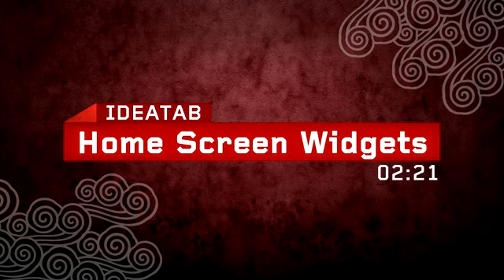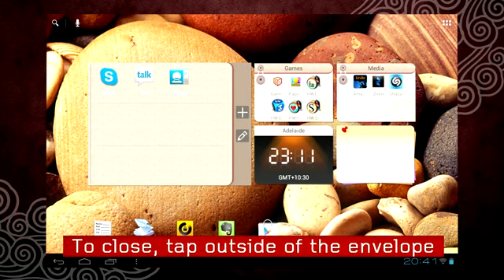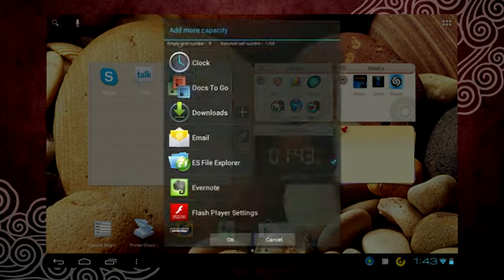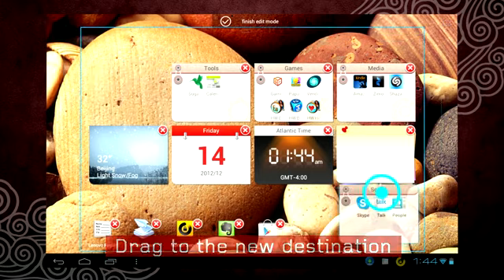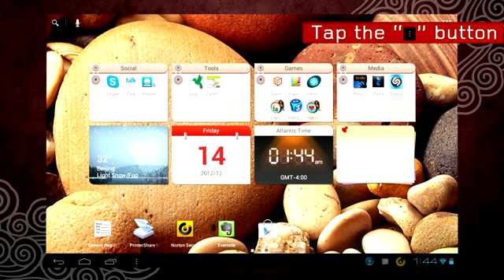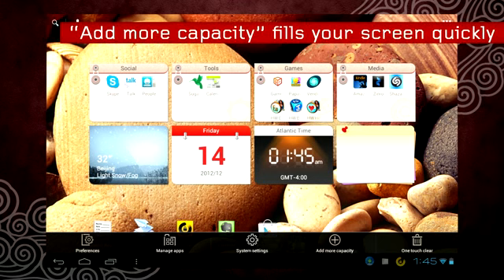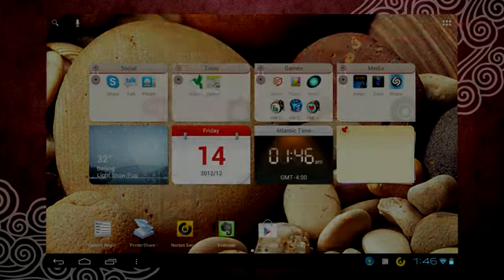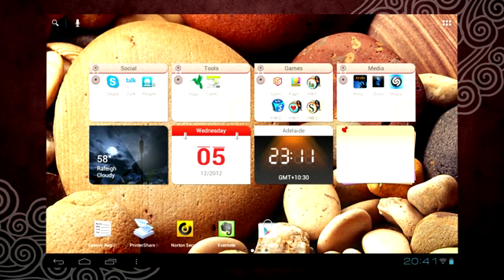Customize & use home screen widgets - Lenovo IdeaTab Tablet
Widgets and envelopes are available on interface S2110A, A2109A products. This video is introduction of how to customize and use home screen widgets by adding, grouping shortcuts, and make your screen clean and easy to use.